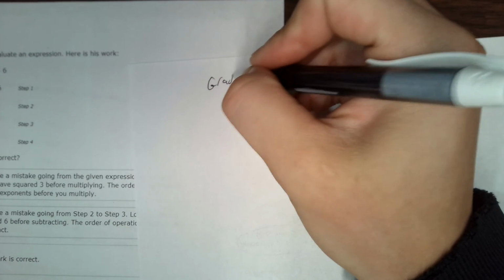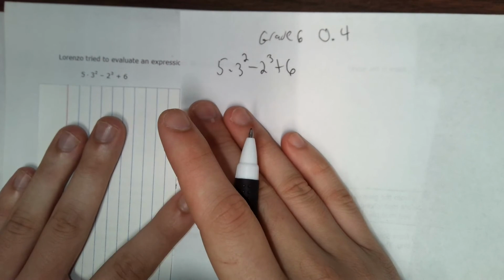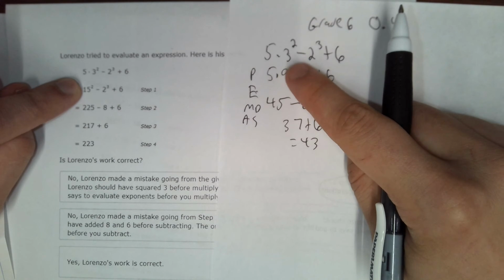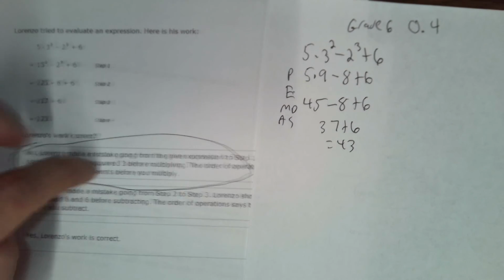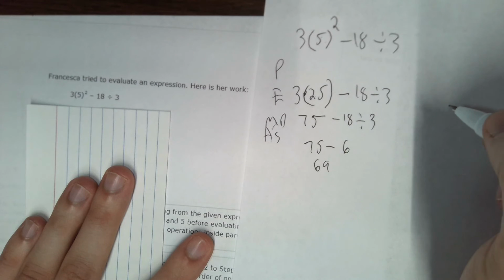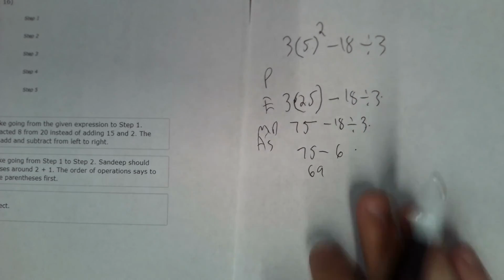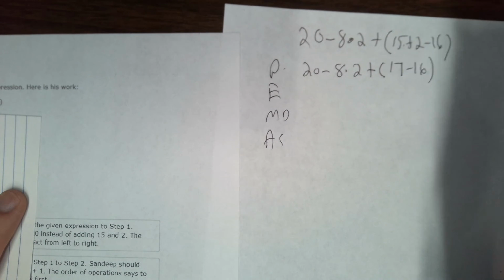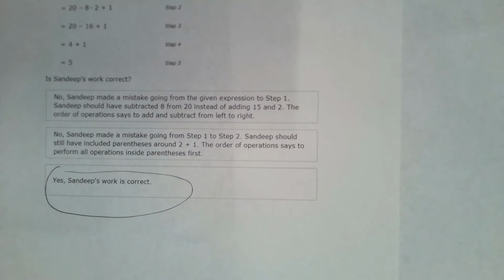Identify mistakes involving order of operations